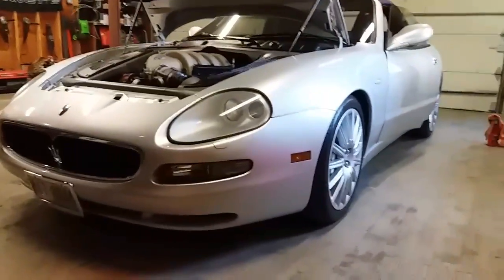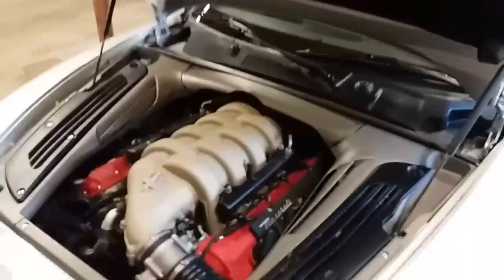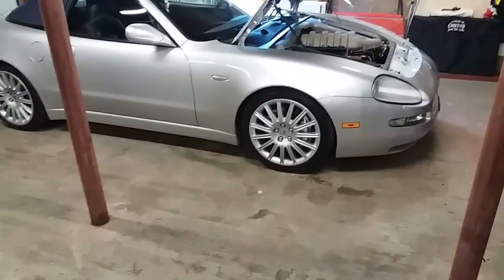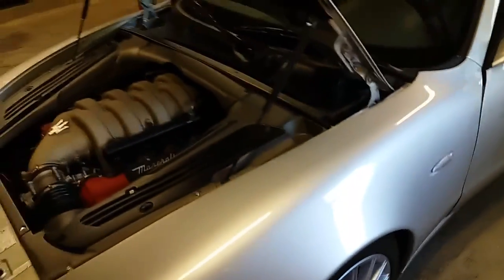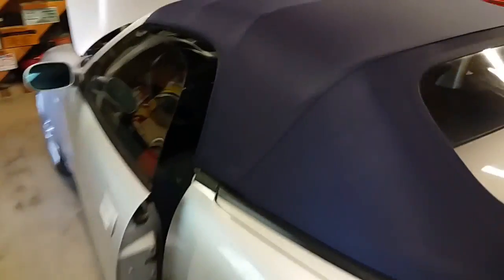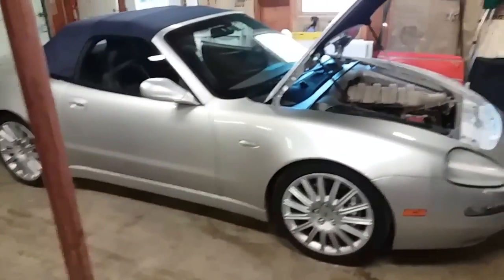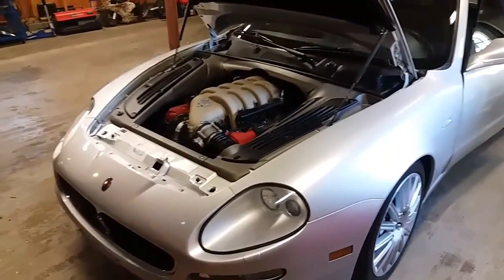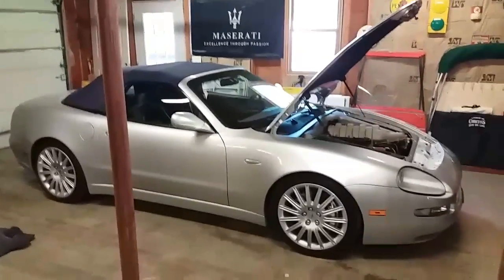DREAM CAR! Bought a Freakin Maserati 4200GT Convertible - F1 Cambiocorsa Transmission!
No better feeling than knocking a dream car off the list!

Shop my store full of my favorite tech and tools

The content of this video include or may include high voltage wiring, moving parts, suspended weights, risk of fire electrocution and many other hazards. These hazards are capable of serious injury, death or property damage and destruction. Consult a with licensed professional before attempting anything you see in this video. Do not try this at home.